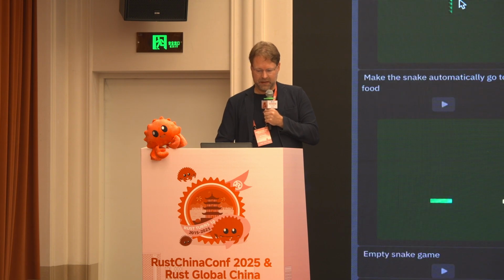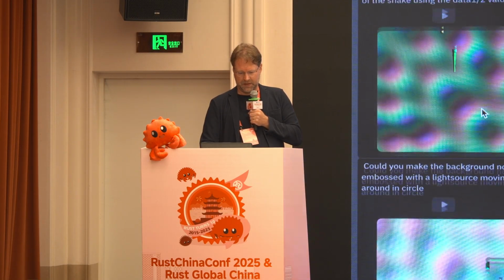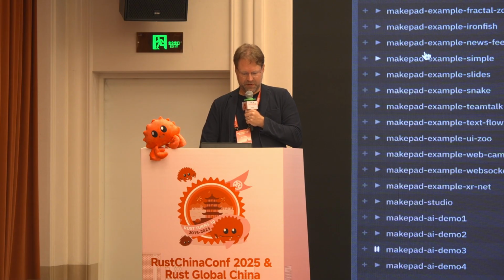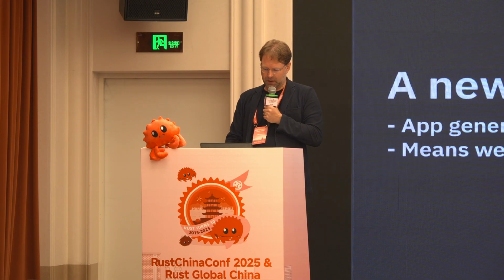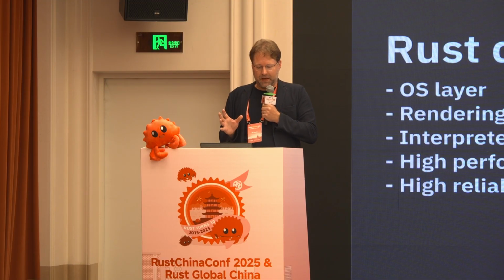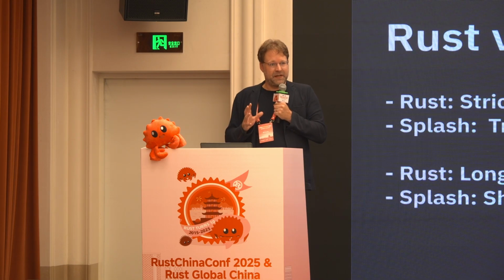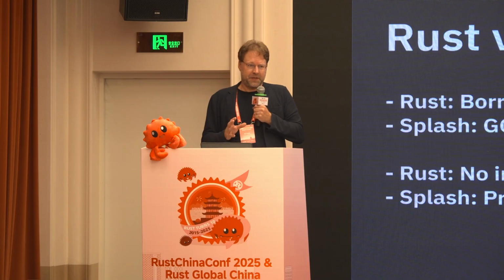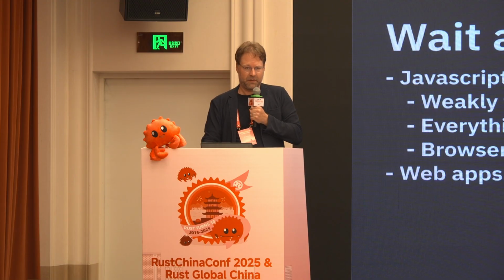Makepad Rust applications and AI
Rik Arends, Founder of Makepad, former founder of Cloud9IDE, and creator of the ACE code editor

n this talk I will explain how we have been using AI to generate applications written with Makepad, a Rust UI framework and IDE using 'snapshots' where you can see an image of the application with the git history. I will also briefly discuss our new streaming AI language which executes already whilst it's being generated.